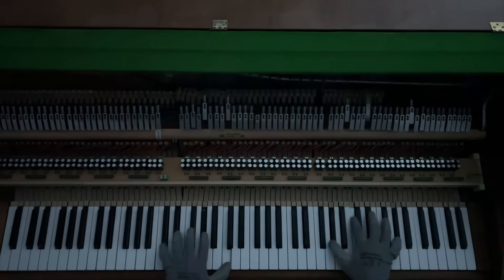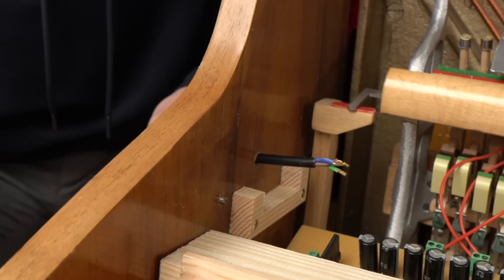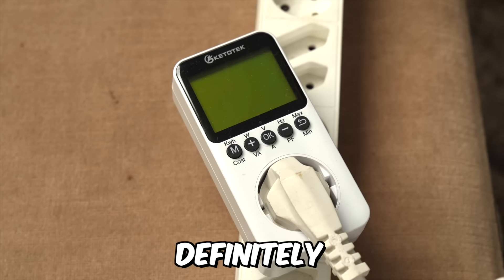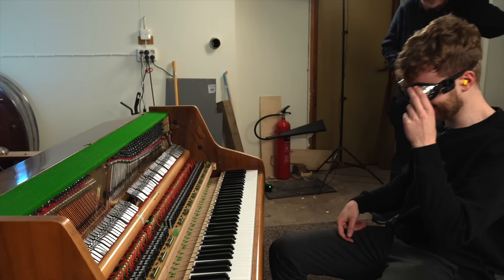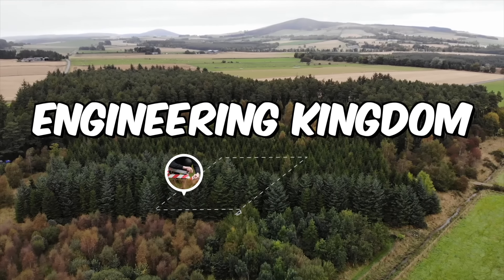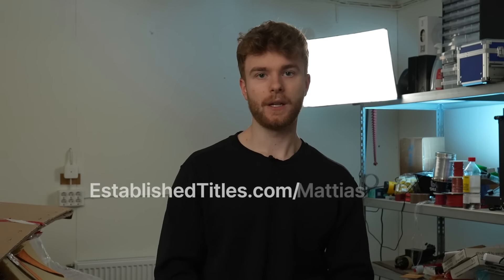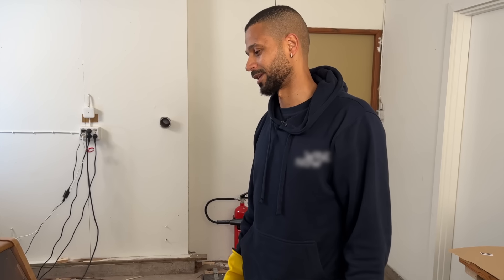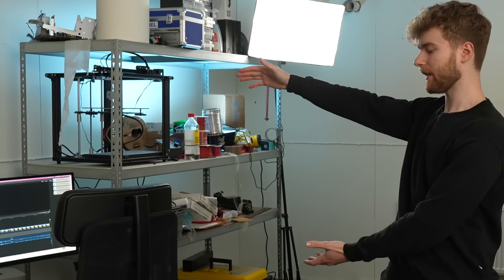Hiring electricians to fix my ”electric piano”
Buy the Hammer Klavier VST (the hammer piano) and play with it today!

JOIN DISCORD NOW BECAUSE YES! Will see you there!